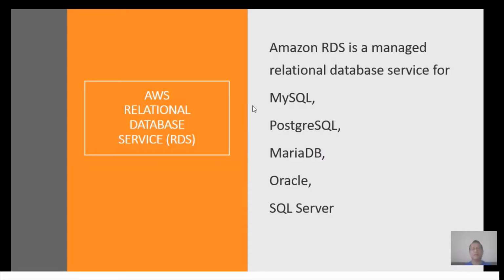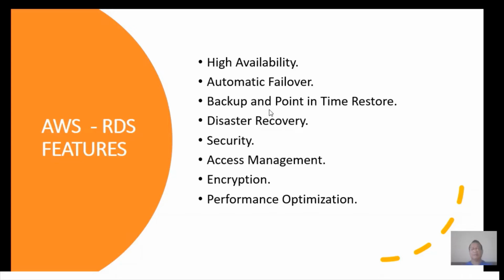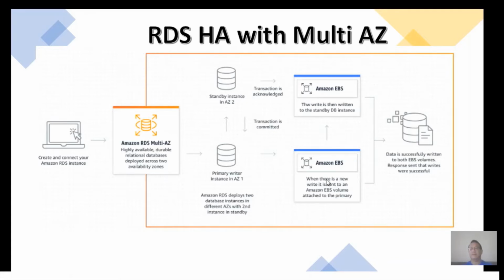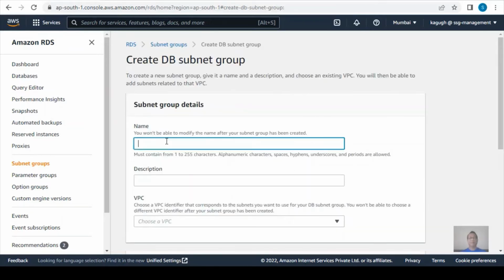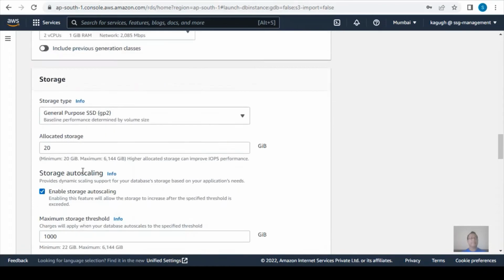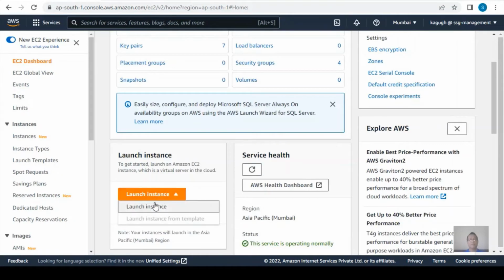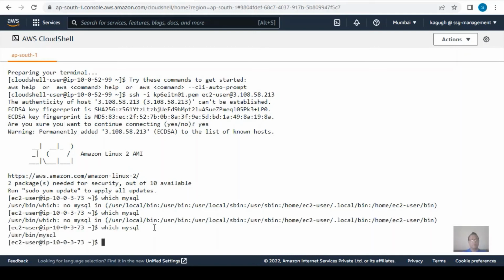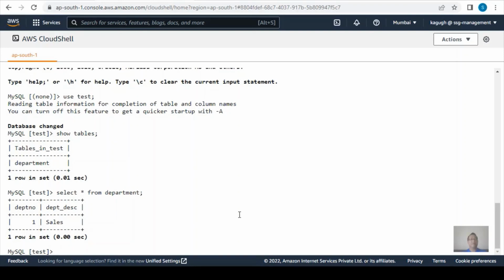AWS - RDS - MYSQL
In This Video we will learn about AWS RDS Service
AWS RDS
AWS MYSQL